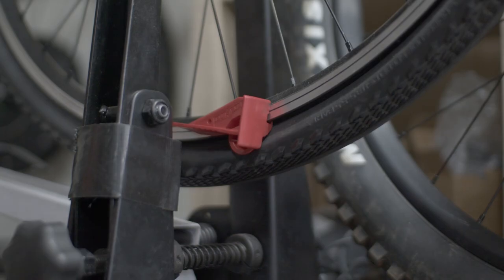The best way to change an electric bike puncture. Dragon Bikes Cardiff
We spent the day at Dragon Cycles cardiff to learn all about E bikes & how to fix an E bike puncture with the Tyre Glider.

0:00 Dragon Cycles Cardiff
0:10 Tyre Glider
0:25 Electric bicycle mechanic
0:30 Buy new & used electric bikes
0:40 How to repair electric bike puncture
1:00 Electric bike repair tool
1:45 Tyre glider free trial
2:00 Electric bike repairs